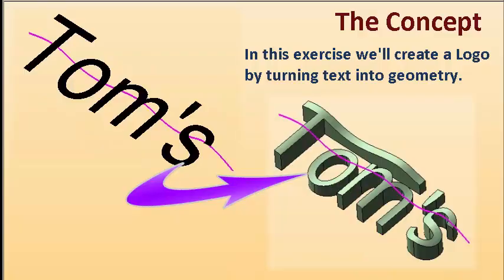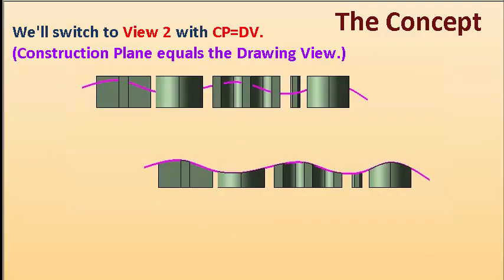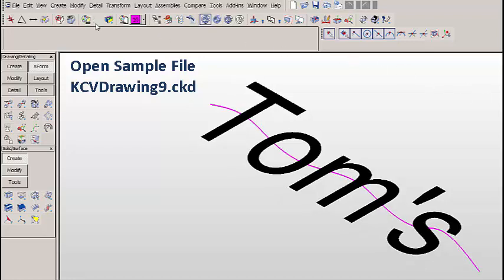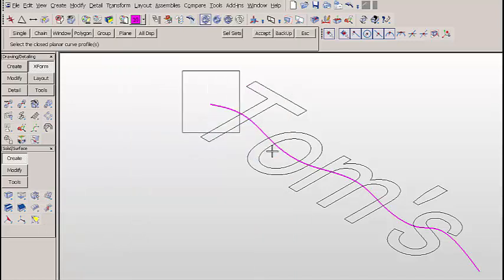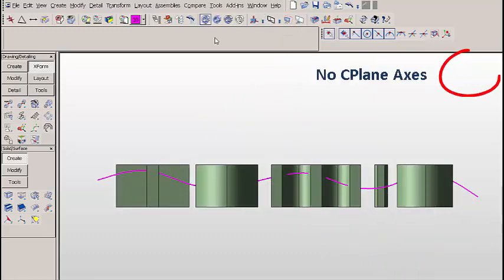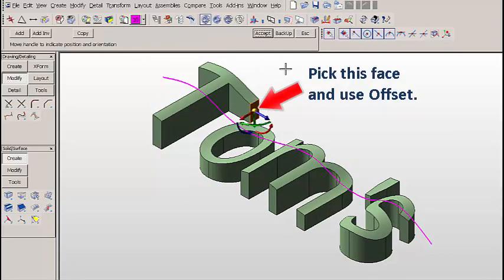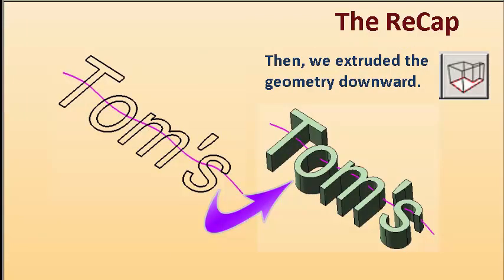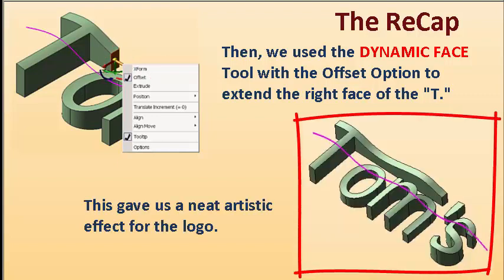KeyCreator - Detailing, Part 5